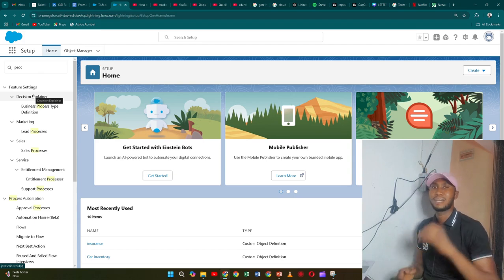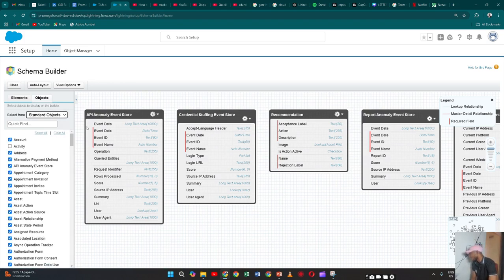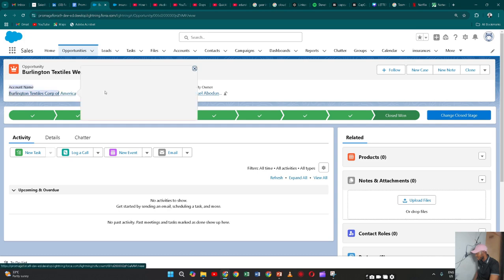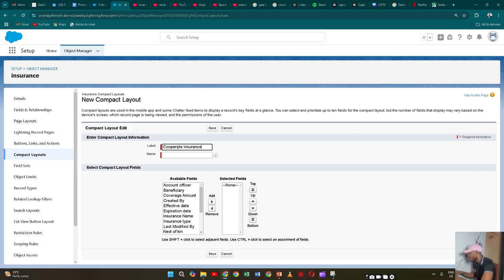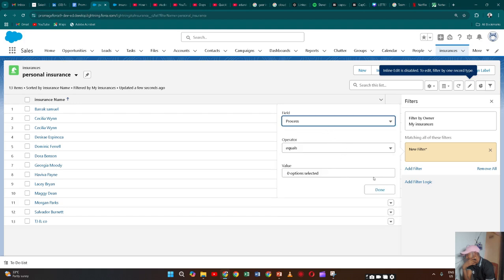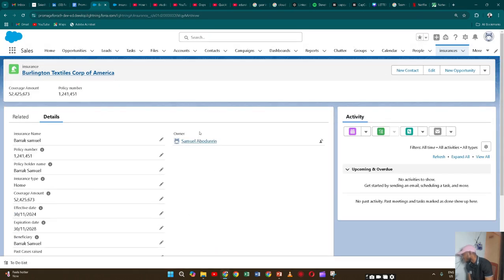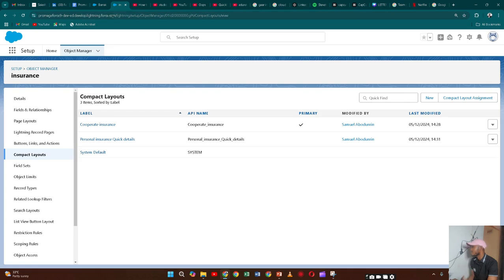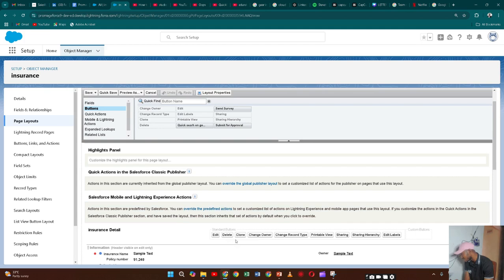How to Use and Setup Compact Layouts, Buttons, and Lightning Record Pages in Salesforce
In Chapter 14 of our Salesforce Admin Training, we dive deep into enhancing the user interface and improving productivity using Compact Layouts, Custom Buttons and Links, and Lightning Record Pages.
If you've ever wondered how to show important data at a glance, streamline navigation for users, or create fast-access buttons that execute tasks instantly, then this lesson is for you!
We start with a clear breakdown of Compact Layouts—what they are, how to set them up, and how to assign them to specific record types like Personal Insurance or Corporate Insurance. You'll learn to customize what shows in the highlight panel of a record so that users see key fields (like Policy Number, Coverage Amount, and Effective Dates) without digging through the entire record.
Next, we move into the world of Buttons, Links, and Actions. These are essential tools for customizing user interaction in Salesforce:
• Buttons perform tasks like launching new forms, redirecting users, or triggering custom automation.
• Links connect to external sites or different Salesforce pages.
• Actions perform powerful functions like creating records, updating fields, or invoking flows.
In a step-by-step example, we show how to create a “Quick Search on Google” button, embed it into a record page layout, and see it in action from the end-user view. This hands-on task helps you understand the difference between backend setup and frontend behavior.
You’ll also learn how to:
• Assign compact layouts by record type
• Filter records using process-related picklist values like “ID Verification” or “Business Verification”
• Avoid common pitfalls when assigning layouts to records created before layouts were configured
• Understand the Lightning Record Page vs. Page Layout difference
• Use schema builder to visualize object relationships and understand data models clearly
Whether you're configuring insurance products, customizing record types, or trying to make your Salesforce org more intuitive for users—this video shows how the combination of compact layouts, record type management, and UI elements like buttons and links come together for a more seamless experience.
🧠 Key Concepts Covered:
• What is a Compact Layout in Salesforce?
• How to assign different compact layouts by record type
• Creating and using custom buttons and links
• When and how to use schema builder for relationship mapping
• Understanding the role of Lightning Record Pages in UI design
• How to distinguish between Page Layout and Lightning Record Page
• Filtering records using business process values
👉🏼 By the end of this session, you’ll be able to build a highly functional record view in Salesforce that aligns with user needs and business processes.